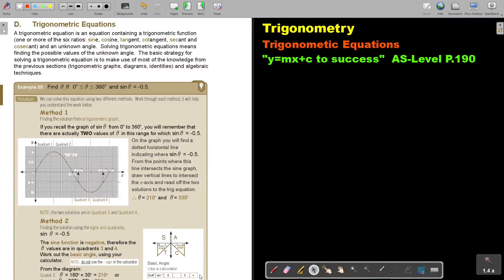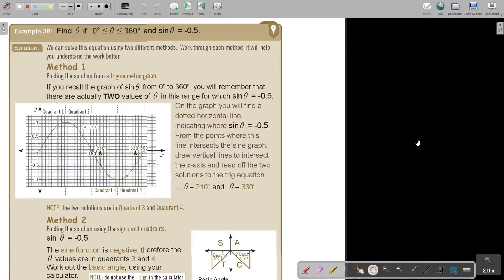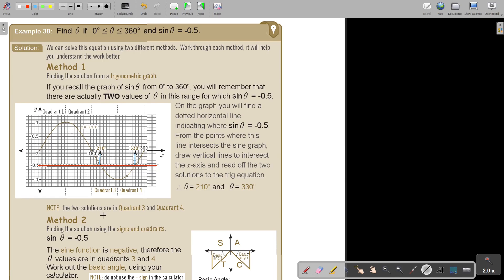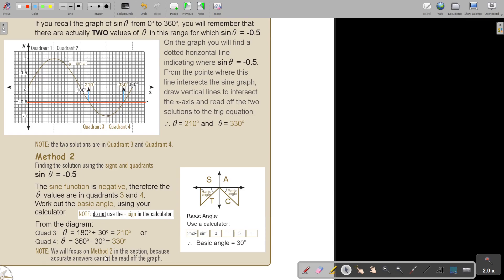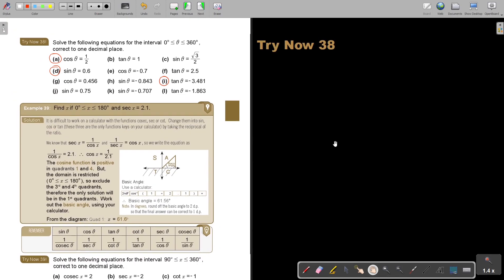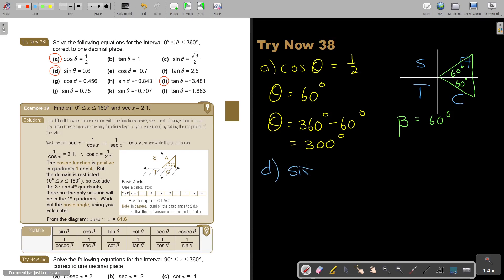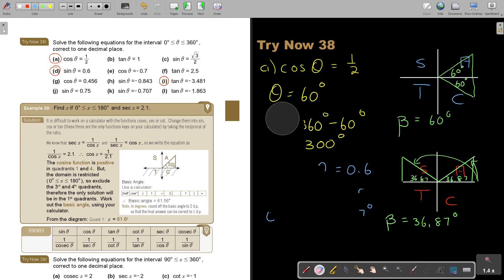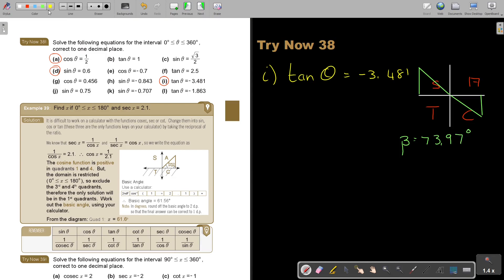4 38 Trigonometric Equations Part 1